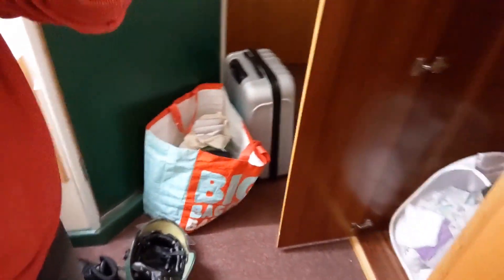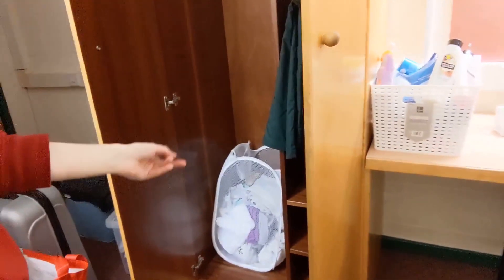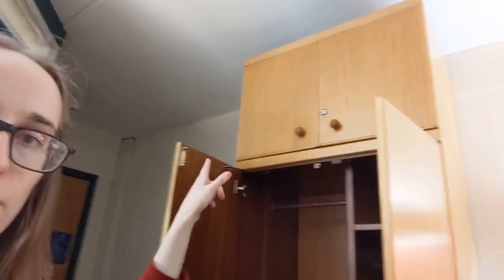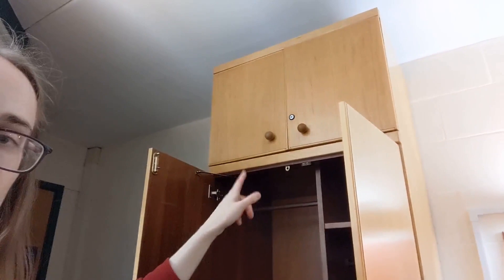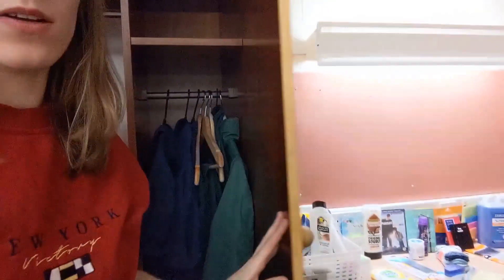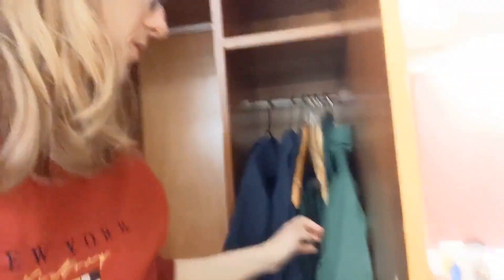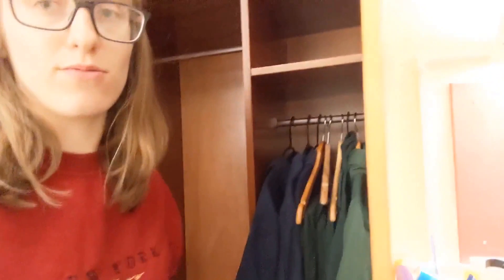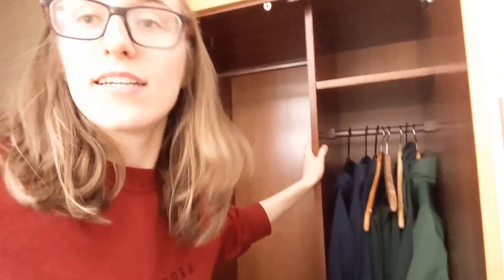MOVING IN VLOG - MOVING BACK INTO ACCOMODATION FOR YEAR 2.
Here is a quick vlog of me moving back into my flat, you'll have seen in my previous video that to begin with this didn't go as smooth as it should have done. But I'm now settled in my room and hopefully you'll see a room tour very soon.